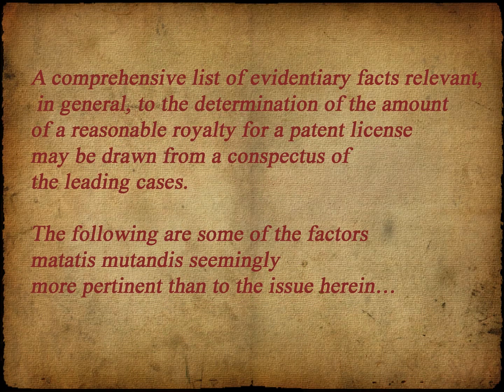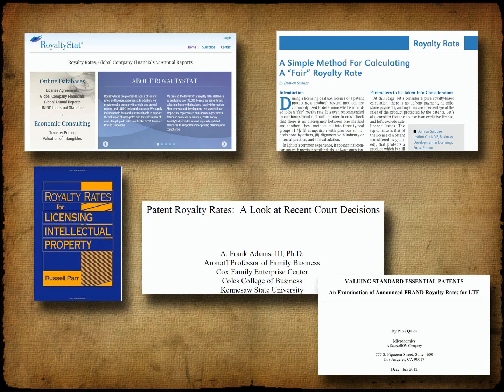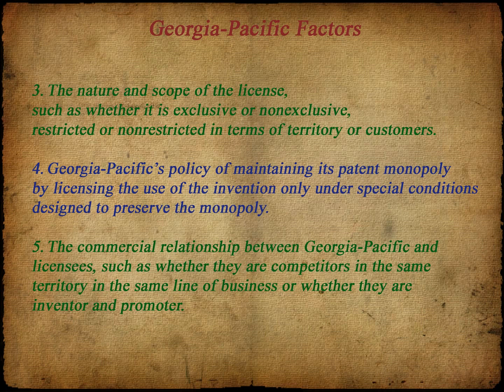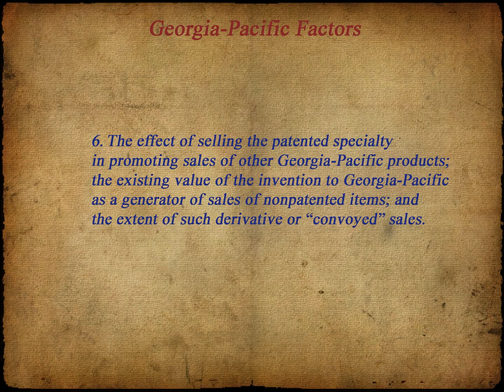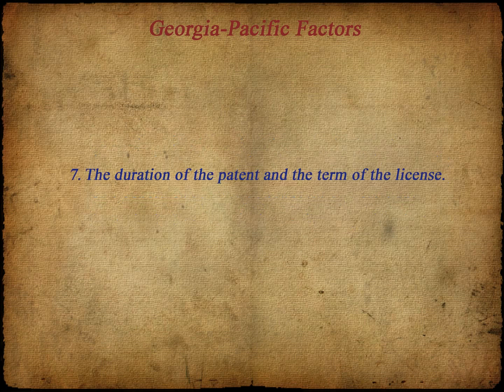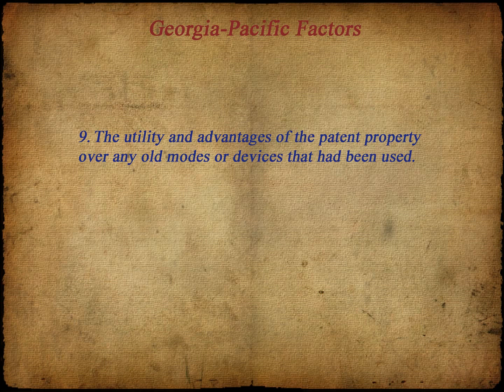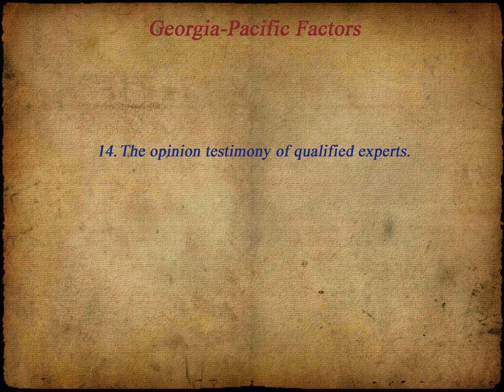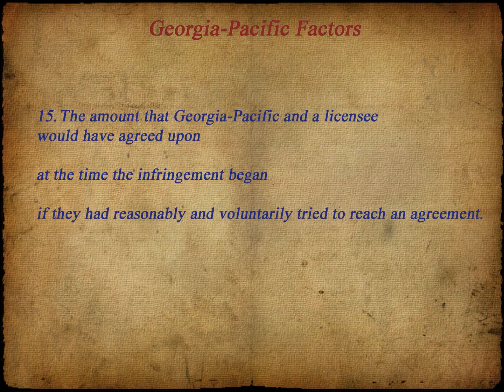Patent Basics (7) - Royalty Rates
Factors used in setting patent royalty rates are identified; focusing on the Georgia Pacific Factors.